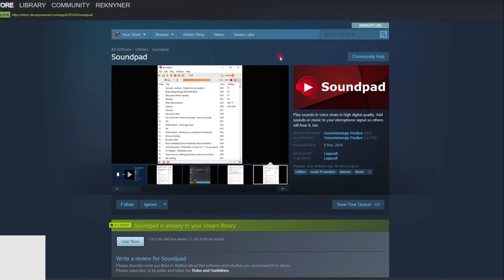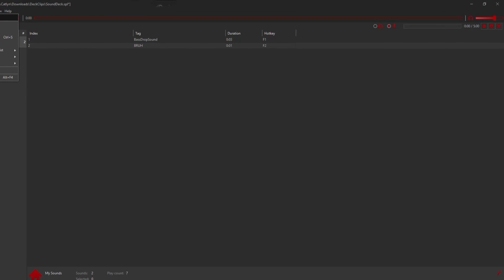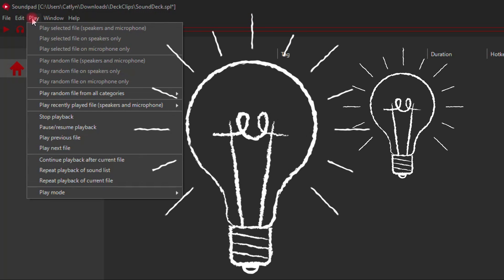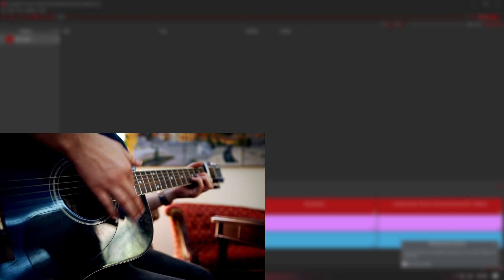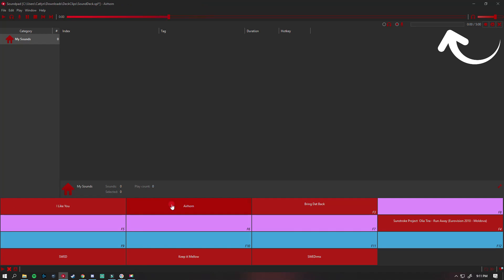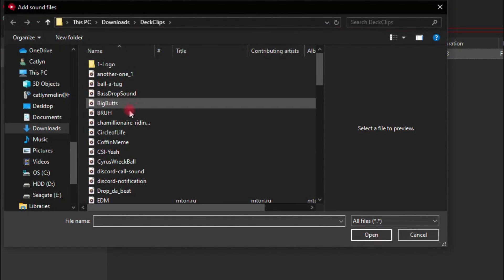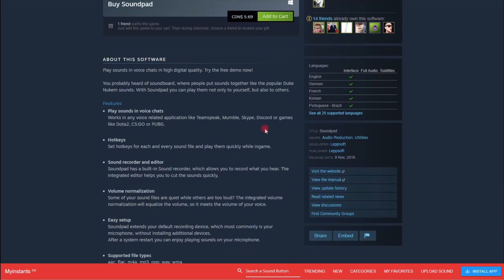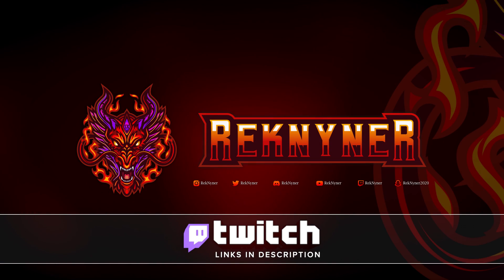STREAMER'S BEST FRIEND ► SOUNDPAD for Beginners - Tutorial & Hotkeys in Soundpad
SOUNDPAD for Beginners / Soundpad Tutorial / Hotkeys in Soundpad
- This video is a setup for Soundpad, highlighting why and how to use Soundpad. Great to use with Discord, TeamSpeak, in-game chats, and more! After all, this soundboard is easy to setup and a Streamer's best friend! Here is the how-to and much more, check it out.
► VIDEO LINKS:
- Soundpad Direct
• Chapters
0:00 Introduction
0:39 Supported Files
0:51 Who is it for?
1:00 How it Works
1:16 Applications
1:38 Audio Recorder
1:52 Hotkeys
2:00 Adding Sounds
2:21 Summary